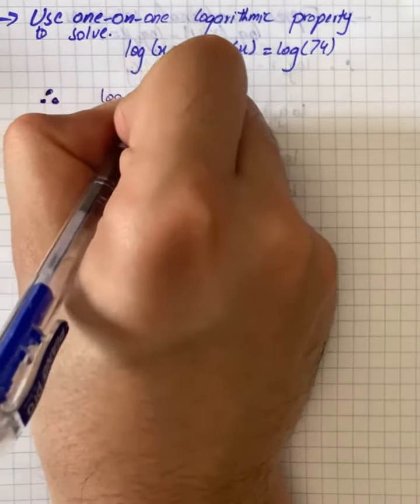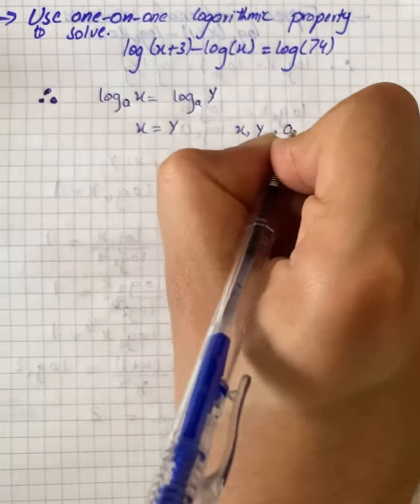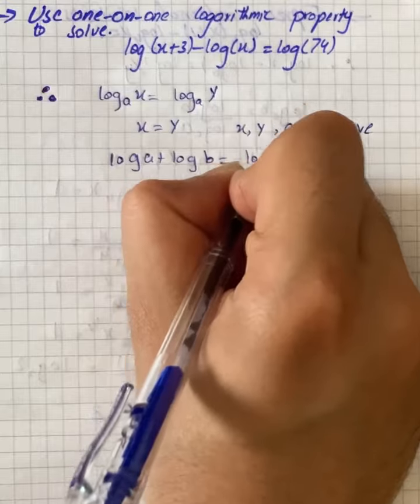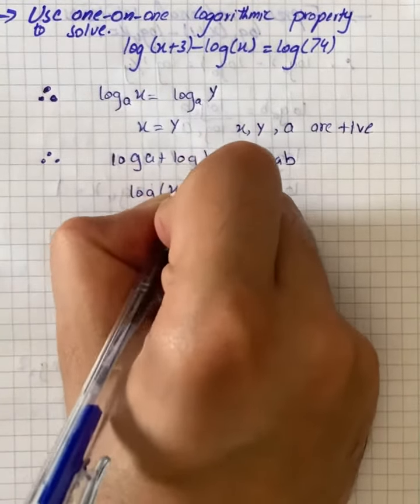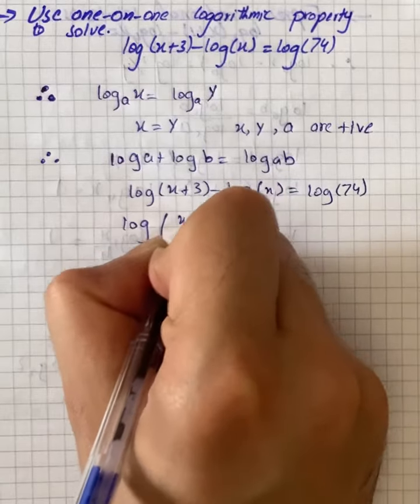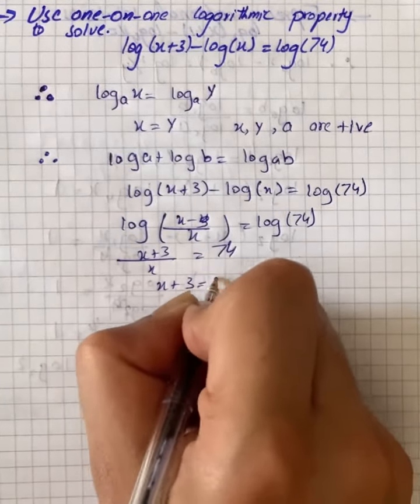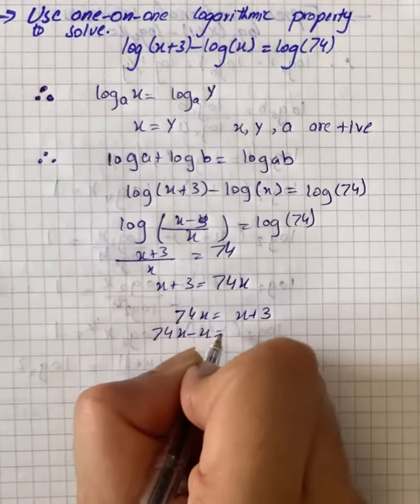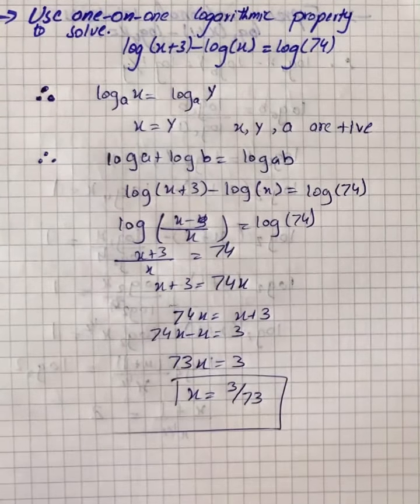how do you use the one-to-one property of property of logarithms to solve? step by ... | Plainmath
Solution to Algebra question: how do you use the one-to-one property of property of logarithms to solve? step by step please
\log(x+3)-\log(x)=\log(74)